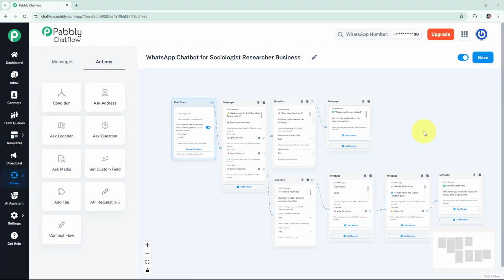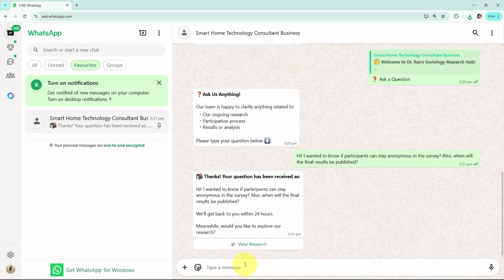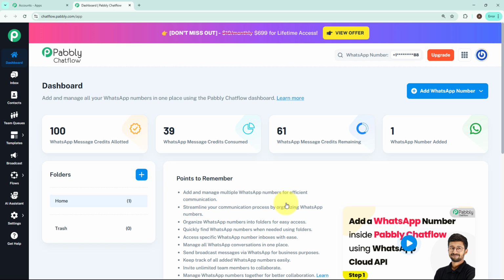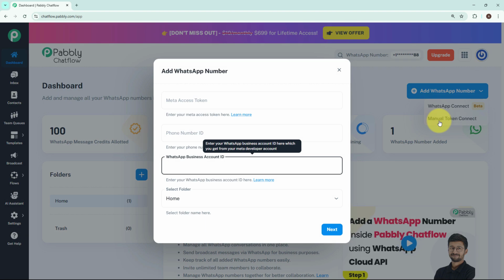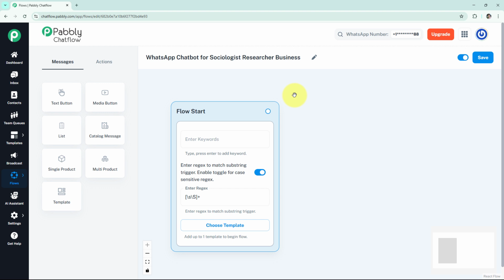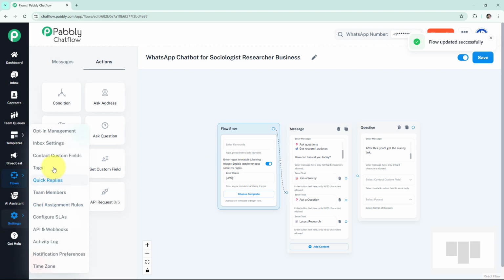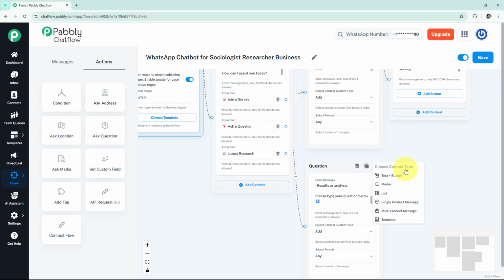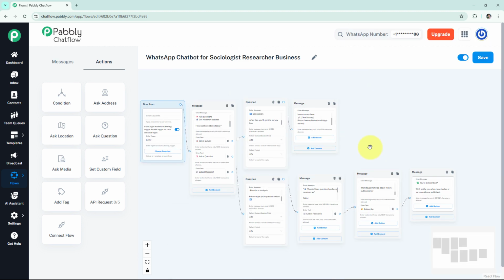How to Create a WhatsApp Chatbot for Your Sociologist Researcher Business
🎯 Use Case: Participants use the bot to join surveys, ask questions, and get notified about research findings.

Looking to streamline your sociologist research with a powerful WhatsApp chatbot? With Pabbly Chatflow, you can create a seamless communication tool that enhances your research efficiency! 🚀 In this comprehensive tutorial, you’ll discover how to:

✅ Build a tailored WhatsApp chatbot to assist in research inquiries
✅ Automate responses for common questions from participants and clients
✅ Use our user-friendly drag-and-drop interface—no coding needed!
✅ Integrate data collection tools to gather insights directly through WhatsApp
✅ Schedule messages to keep your audience engaged 24/7

Elevate your sociologist research business with an automated chatbot that improves interaction and data management while saving you valuable time. 🎯